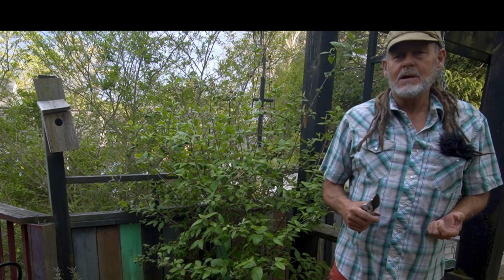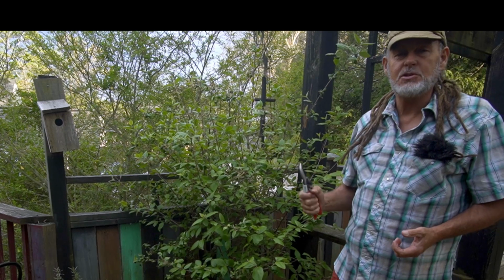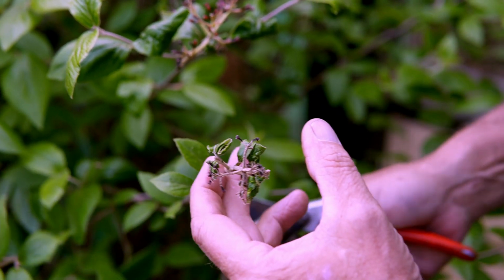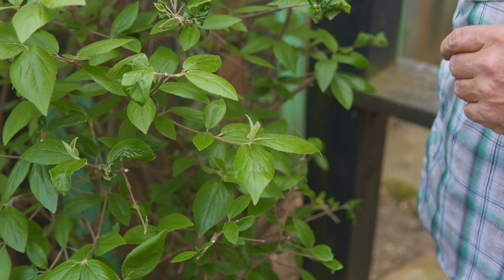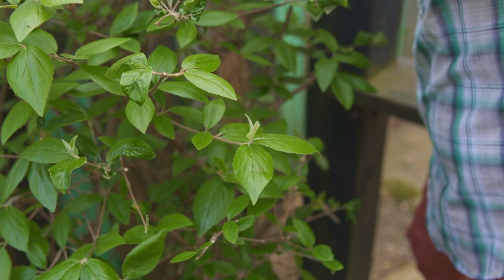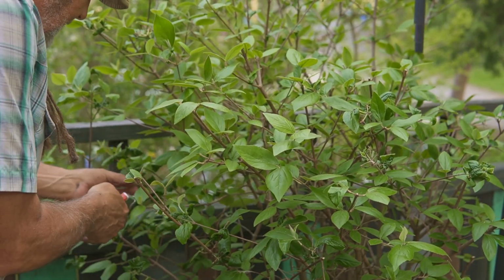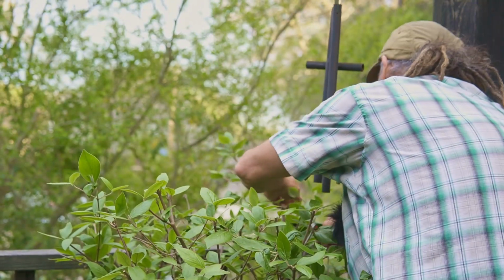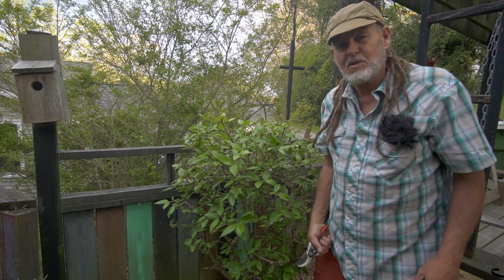Pruning Fragrant Viburnum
🌸 How to Prune Fragrant Viburnum | Viburnum carlesii (Koreanspice Viburnum) 🌿
Looking to get the most blooms — and the most heavenly fragrance — from your viburnum? In this video, I’ll show you exactly how and when to prune Viburnum carlesii to keep it healthy, shapely, and bursting with those spicy vanilla-scented flowers it's famous for.
Whether you're a seasoned gardener or just planted your first shrub, this step-by-step guide will help you avoid the common mistakes that can cost you flowers next spring.
🌼 What you’ll learn:
 ✔️ When to prune (timing is everything!)
 ✔️ How to shape the shrub for best airflow and bloom production
 ✔️ What tools to use and how to make clean cuts
 ✔️ Tips for encouraging fuller growth and maximum fragrance
This plant is truly one of the most gloriously fragrant shrubs out there — let’s make sure yours lives up to the hype!